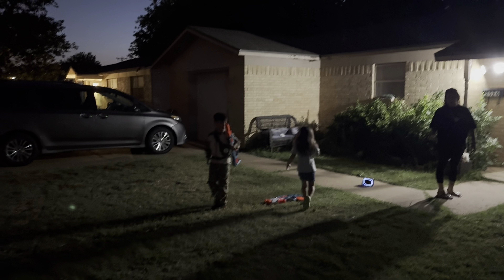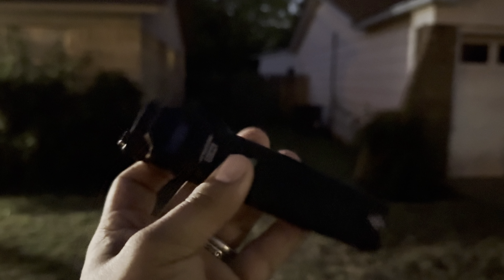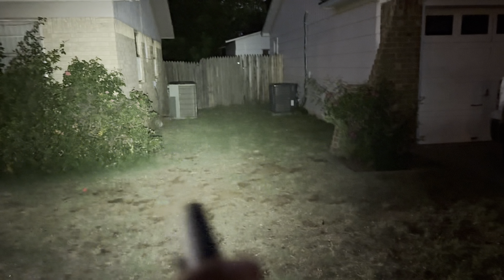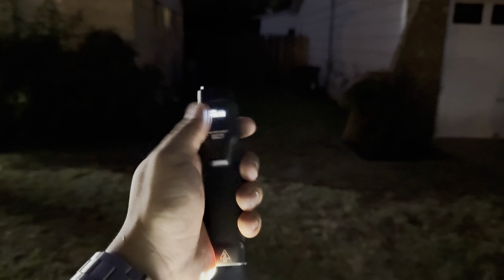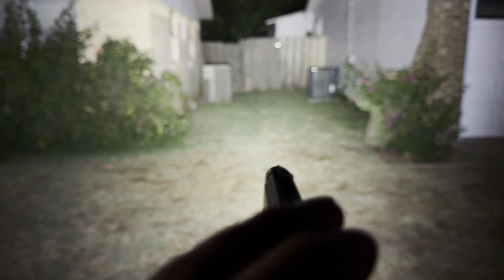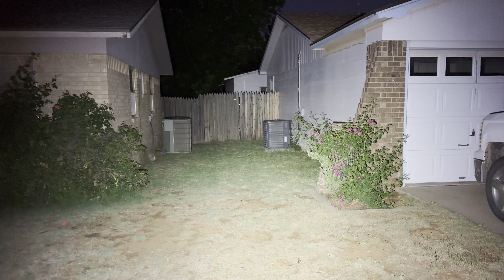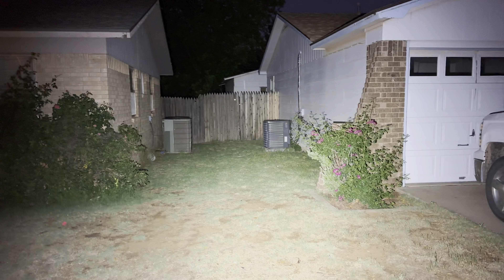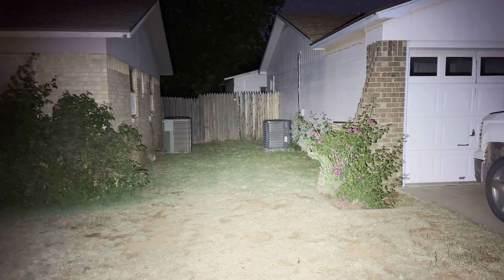Final thoughts and appreciation on the NITECORE EDC27